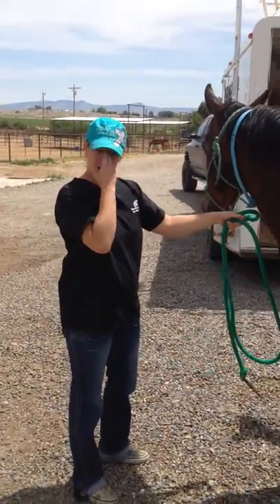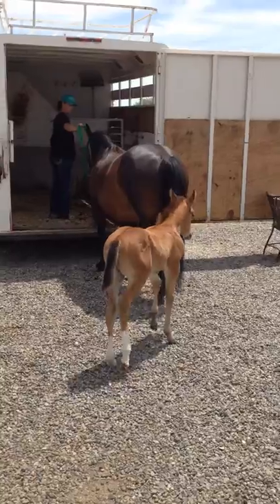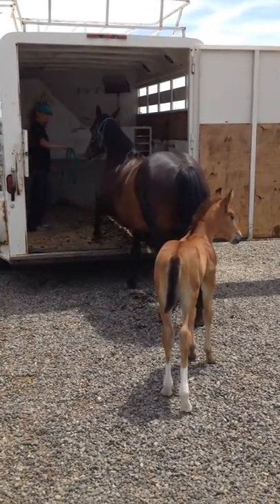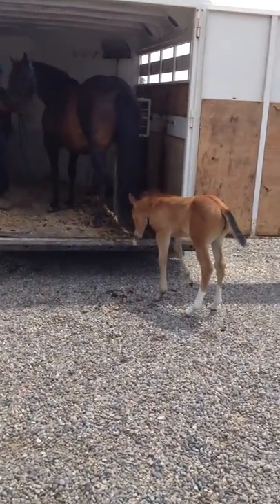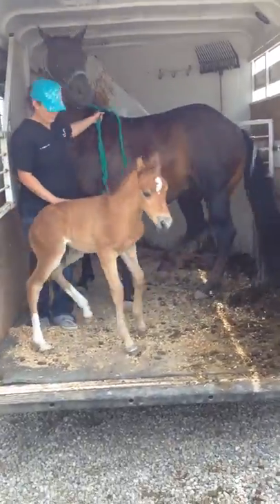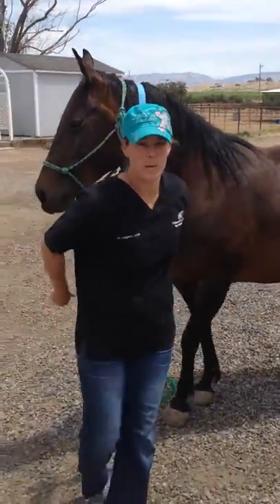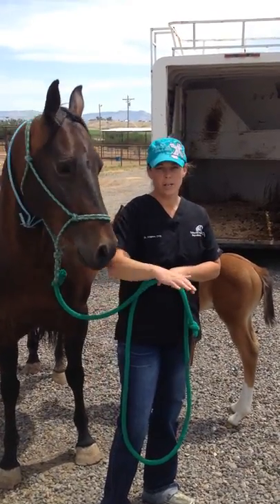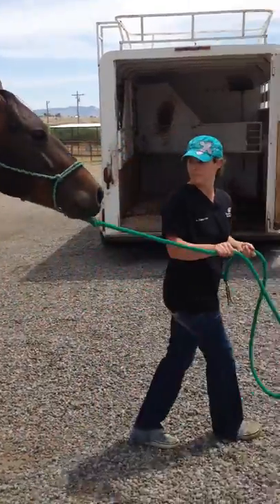Solo Mare and Foal Trailer Loading Tutorial-Part 2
If you shove or rope a foal into a trailer, they learn to be fearful and resentful of loading.  If you make it just another place to follow mom, it is no big deal.  Here are a few tips to help you load your mare and foal (even by yourself) without stressing the foal or you!